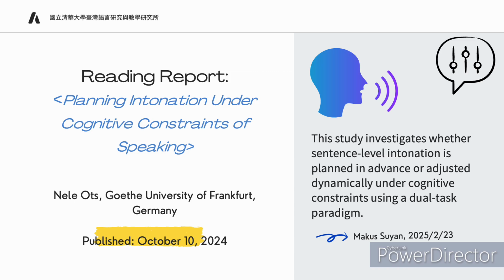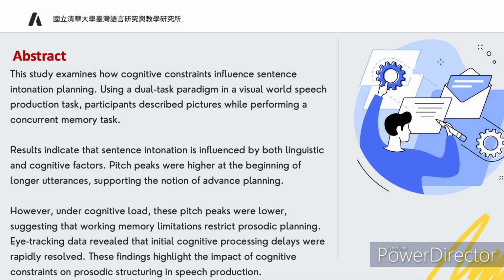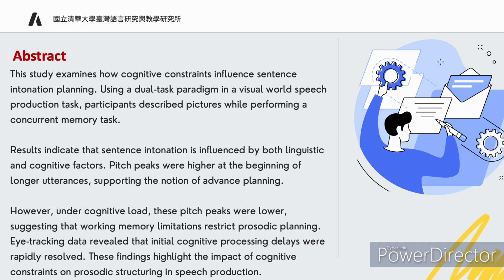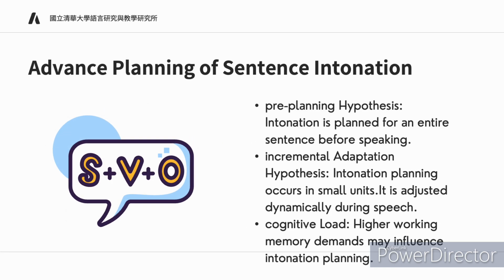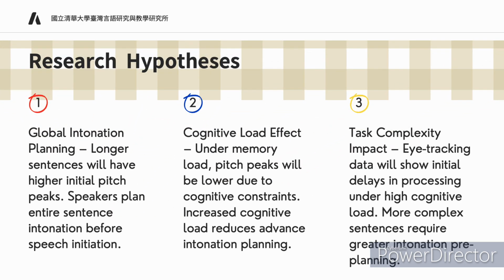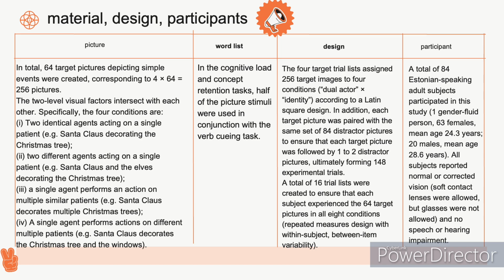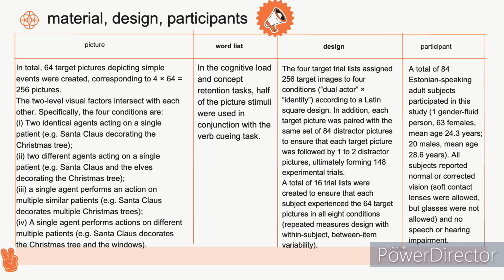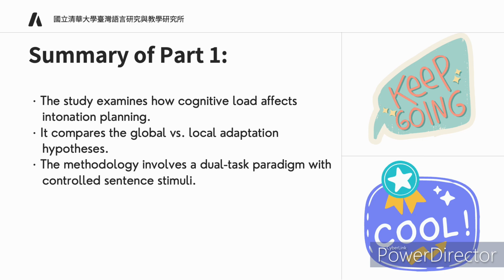作業1_Planning Intonation Under Cognitive Constraints of Speaking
使用訊連科技威力導演 23 製作